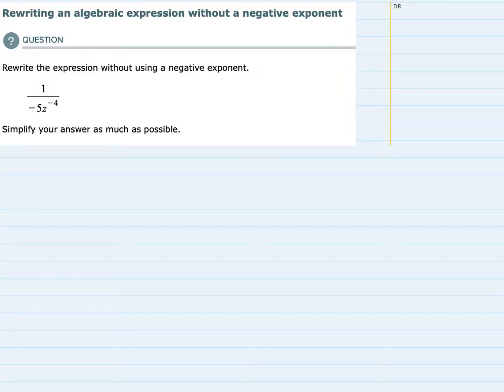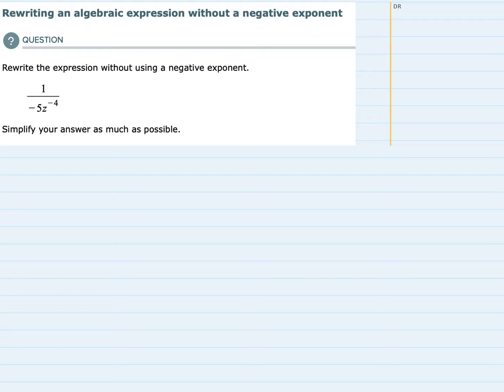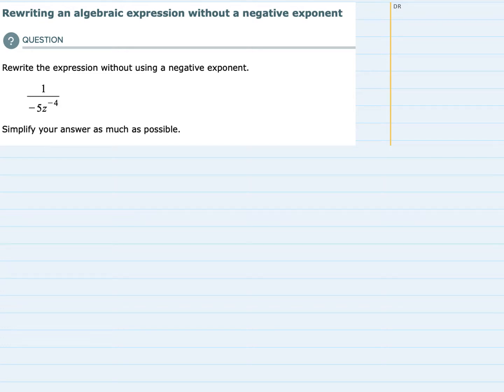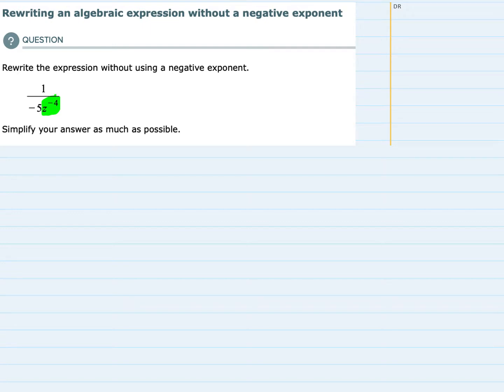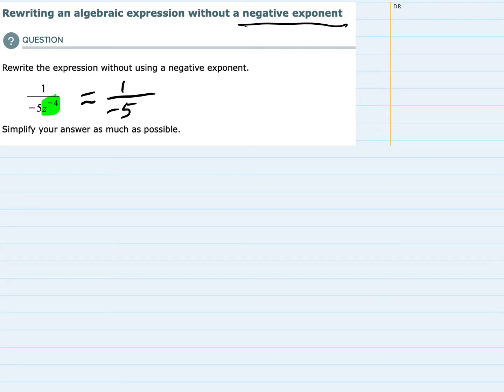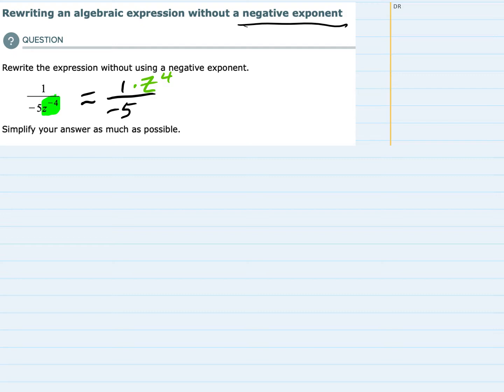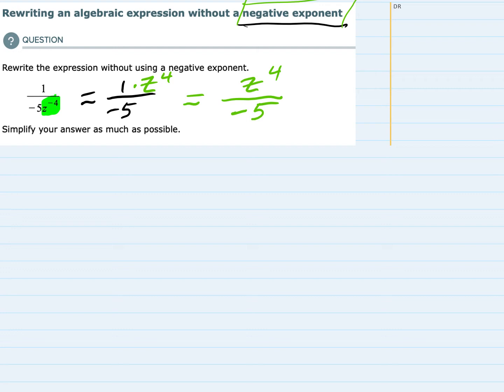ALEKS | Rewriting an algebraic expression without a negative exponent